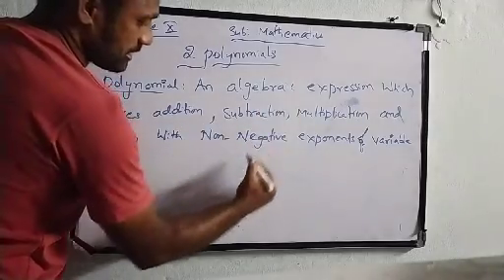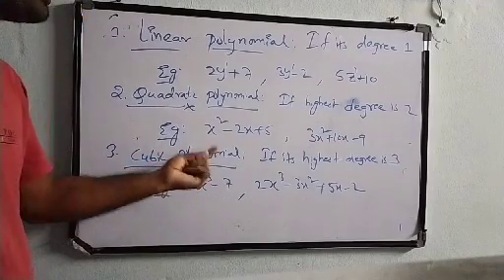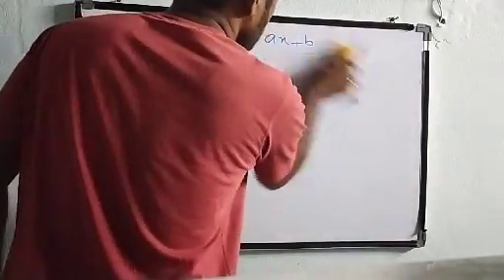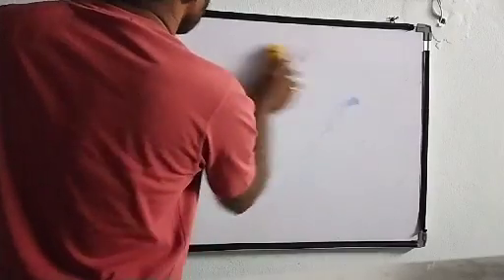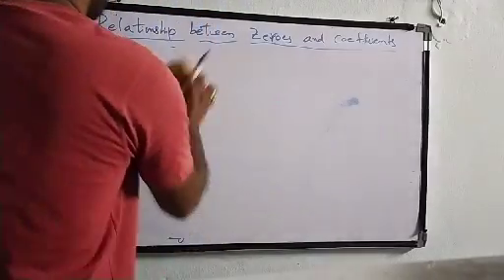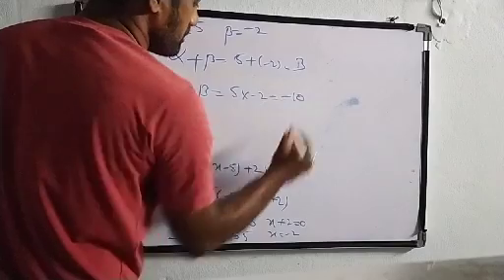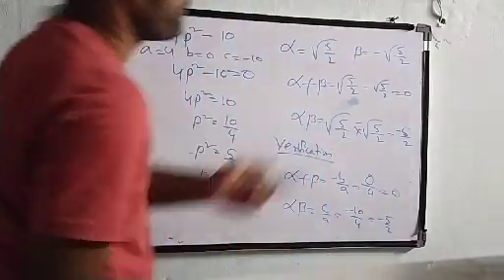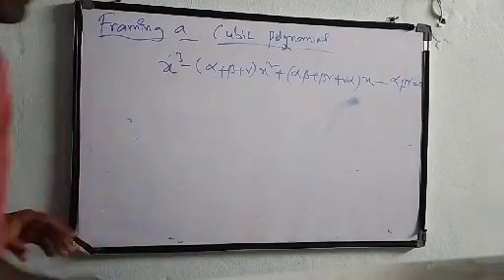Polynomials revision 10 HKA